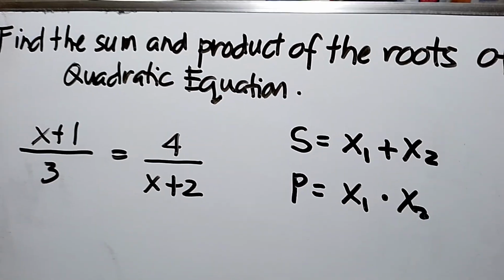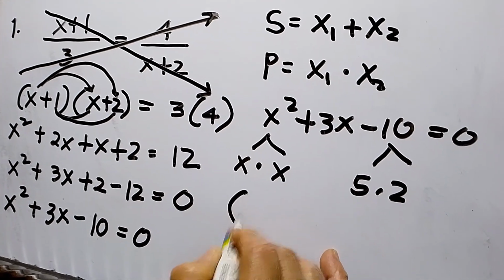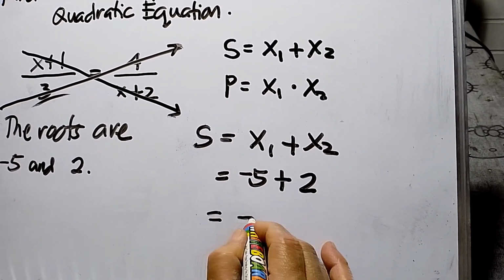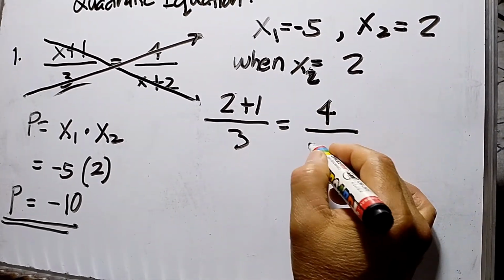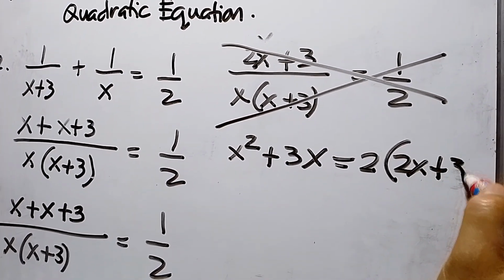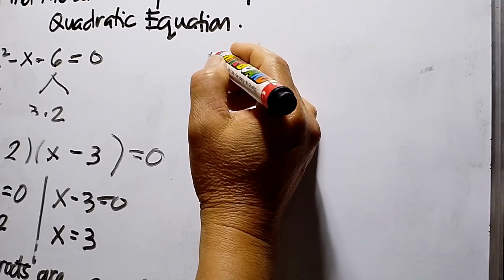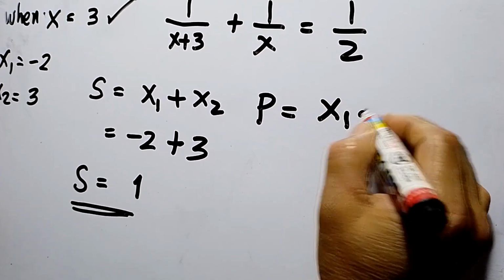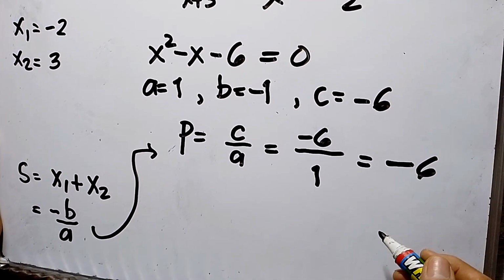Part1 Quadratic Equation for Grades 8 &9 | Franz MATHS TV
This is how to solve the Quadratic Equation. Find the sum and product of the roots of
Quadratic Equation